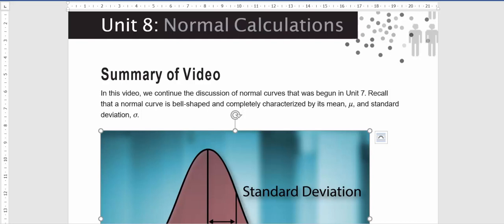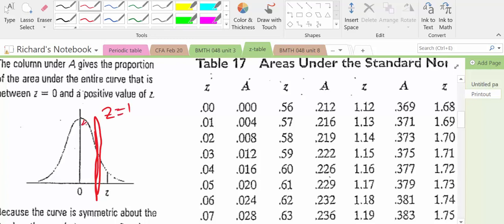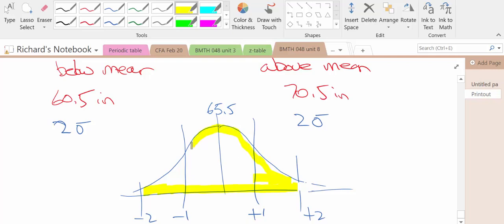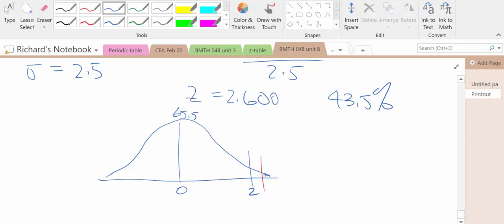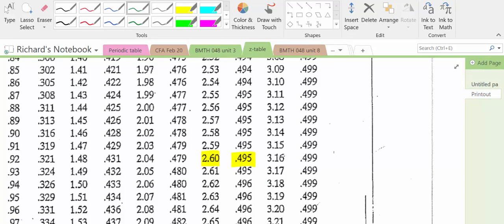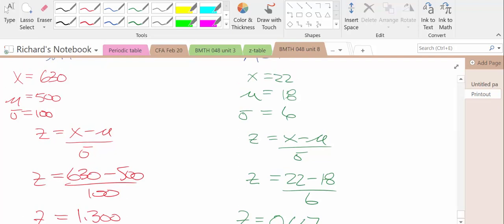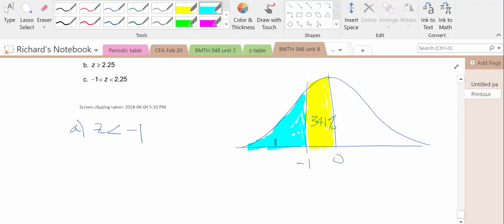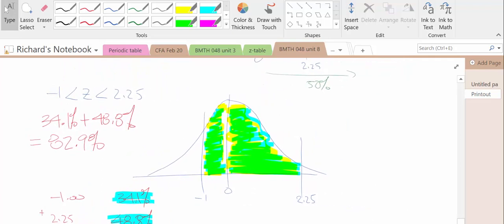BMTH 048 UNIT 8 Normal calculations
normal calculations z score z value